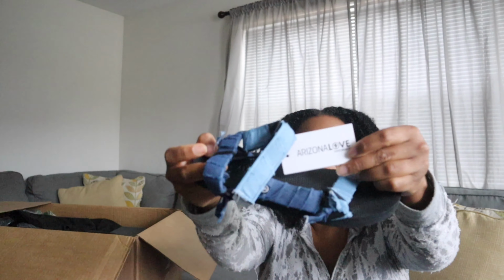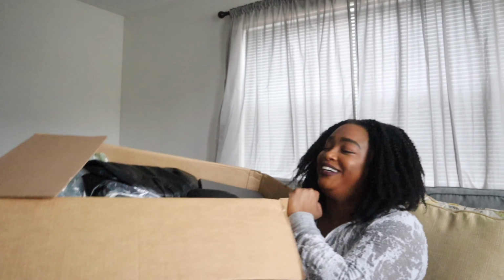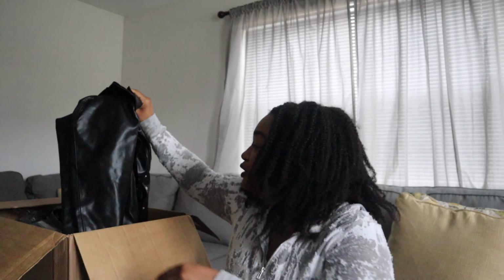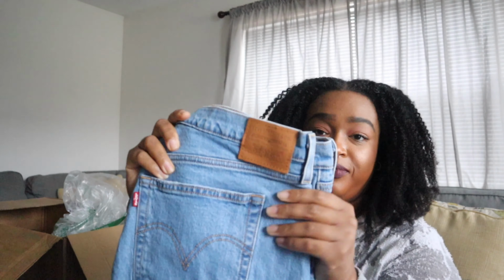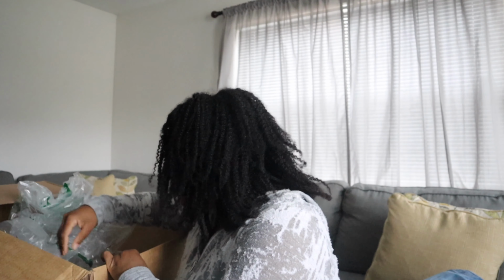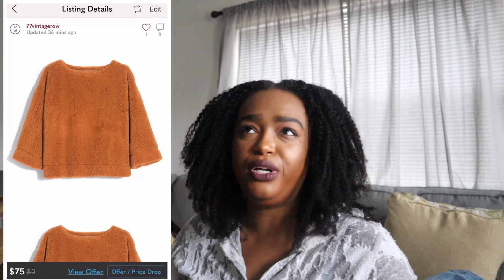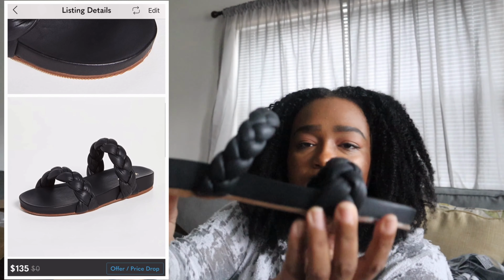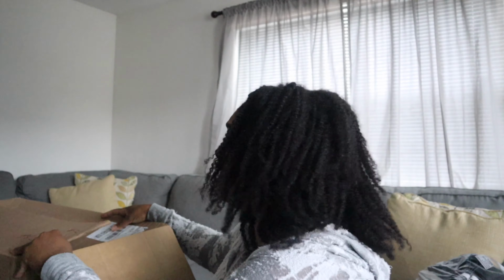Retail Arbitrage sourcing SHOPBOP Unboxing AGOLDE, MADEWELL, KAANAS Brands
Hello I’m Shakayla Me’Twan. I’m a Part-time Reseller and today I’m   doing some retail arbitrage. If youre a beginner retail arbitrage is simple. Many popular resellers do retail arbitrage with the dollar tree, marshalls etc to sell on ebay and various other selling platforms. Today I ordered everything from SHOPBOP.com. They have the brand names you love and the styles that keep you on trend. I found cool brands like agolde, Madewell and KAANAS. Every item in this video can be found on my Poshmark @77Vintagerow.

REMINDER!
Join me on Poshmark—my favorite app to buy & sell fashion and more.

I N S T A G R A M @Shakayla_MeTwan

About Me
Name: Shakayla
Age:29
Hobbies: Songwriting / Fashion/ Reselling
Camera Used: Canon EOS M50